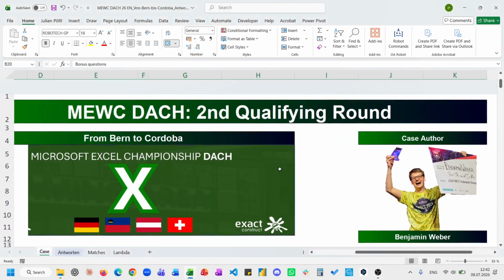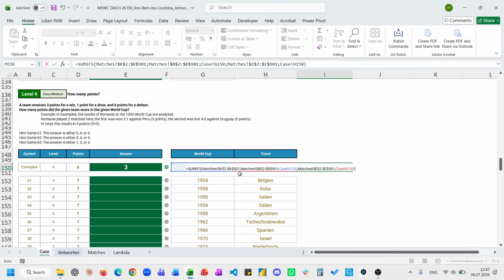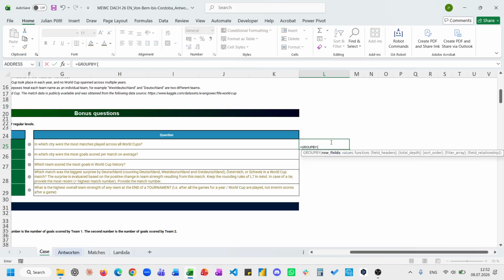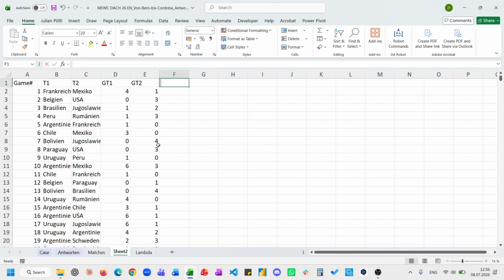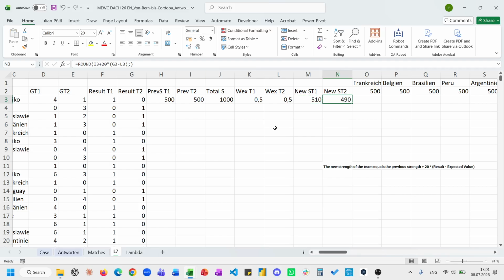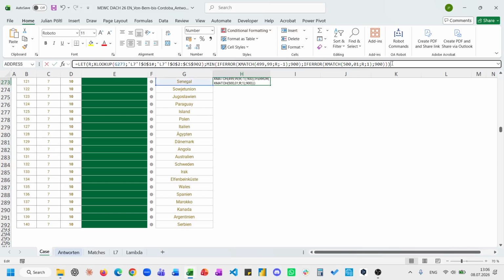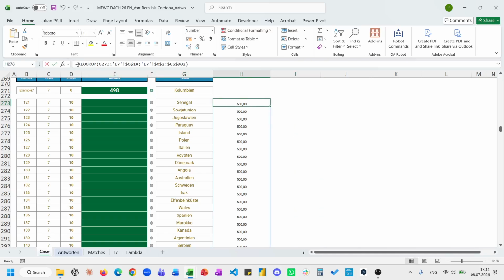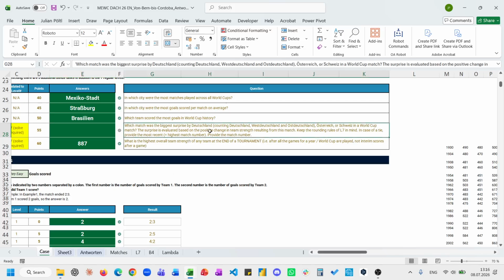From Bern to Cordoba - MEWC DACH 2026 Excel ESports R2 (Microsoft Excel World Championship LC)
Explained Case Walkthrough of the Round 2 Case of the MEWC DACH Championship 2026 (Microsoft Excel World Championship Qualification Local Chapter). @excel_esports_dach

The case in this video is “From Bern to Cordona” by Benni Weber from Austria.

Timestamps:
00:00 Introduction & preparation
00:28 Level 1
00:51 Level 2
01:35 Level 3
03:13 Level 4
05:32 Level 5
07:06 Level 6
09:40 Bonus 1
10:15 Bonus 2
11:12 Bonus 3
12:22 Level 7
29:55 Bonus 5
31:15 Bonus 4
34:20 Closing remarks